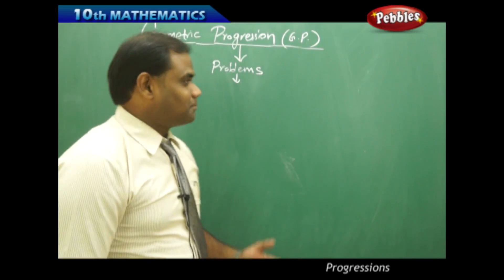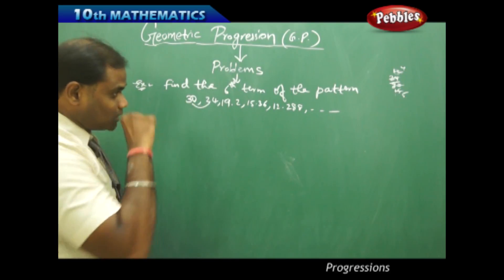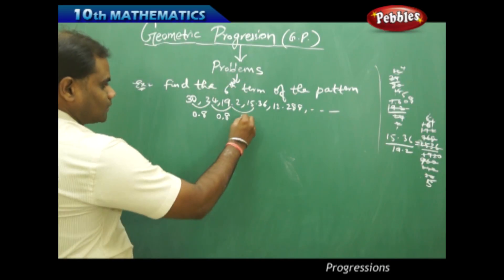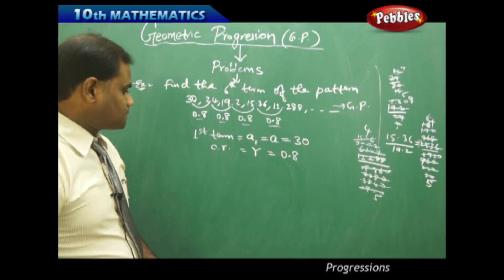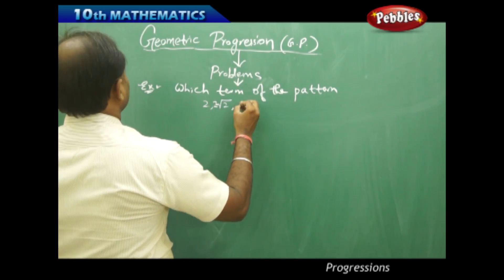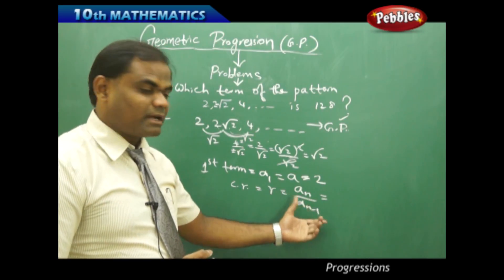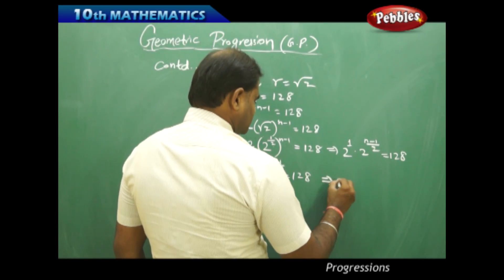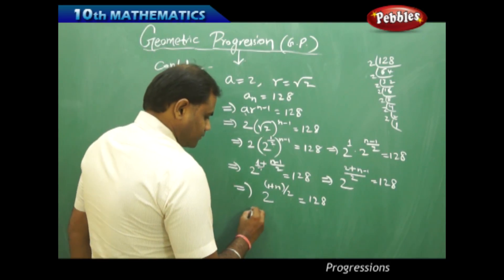Geometric Progression-2 : Progressions | Mathematics | AP&TS